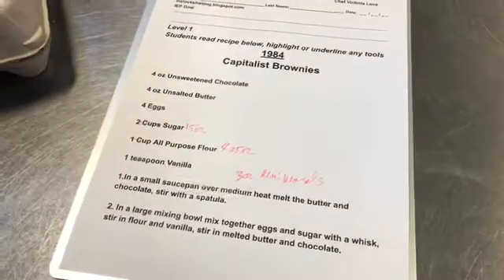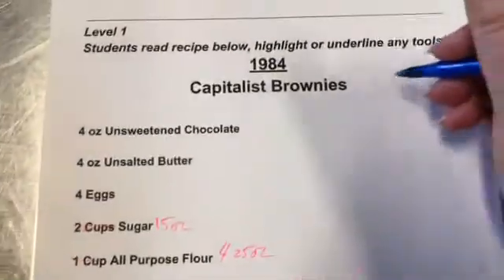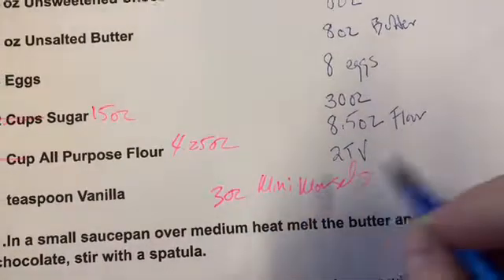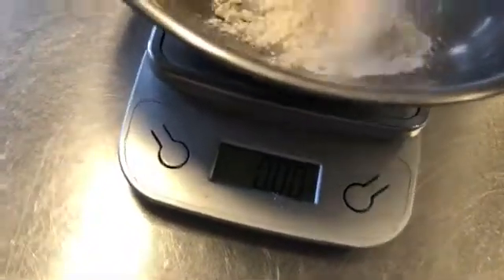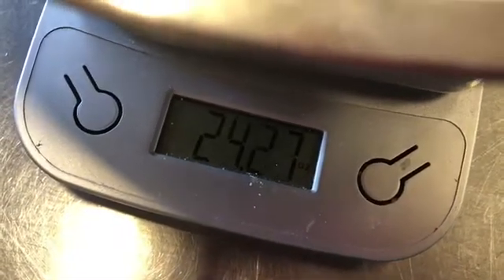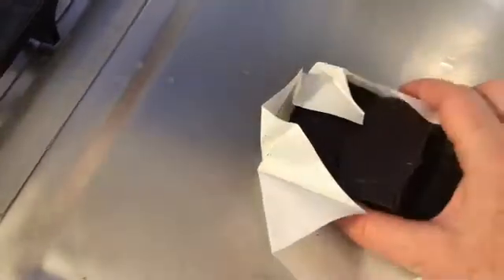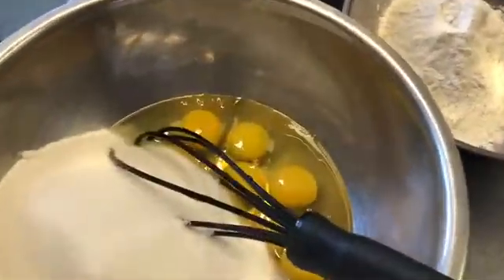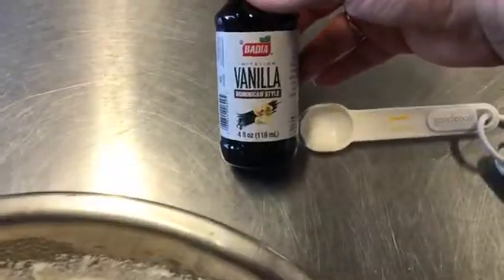How to Make Chocolate Chip Brownies with Chef Victoria Love, Part 1 of 2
Watch Chef Victoria Love demonstrate how to make chocolate chip brownies, part 1 of 2.